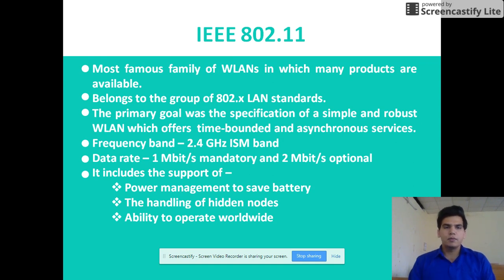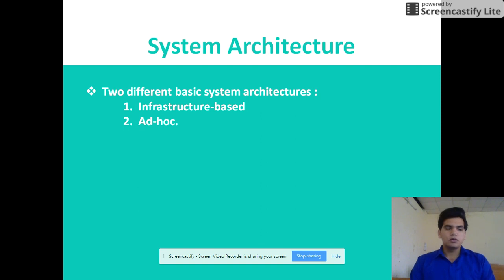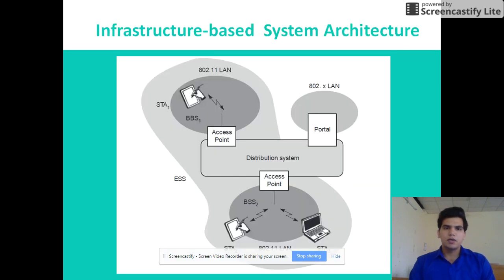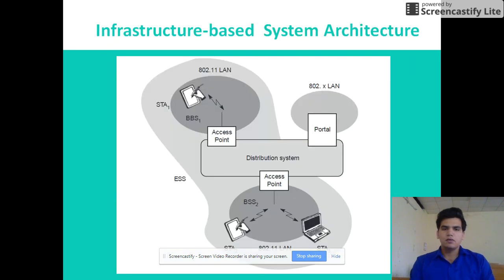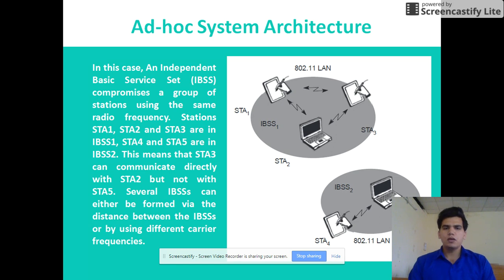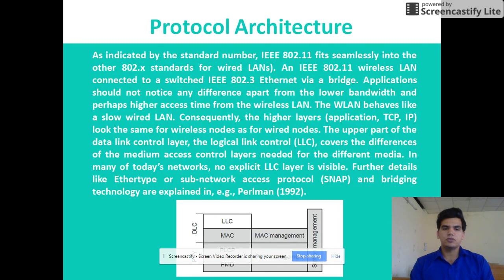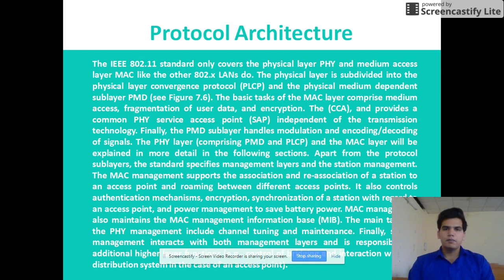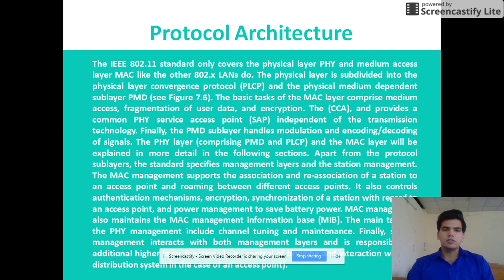IEEE 802.11 System and Protocol Architecture by Sachin Singh